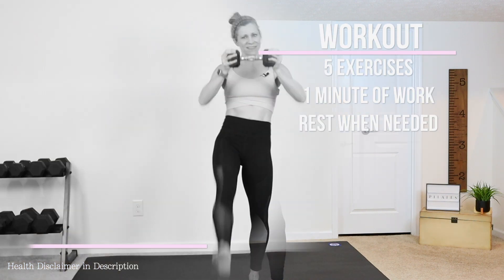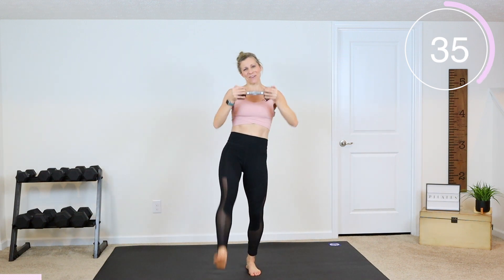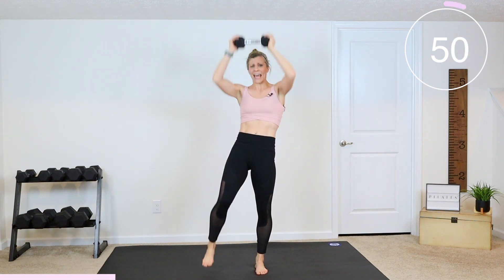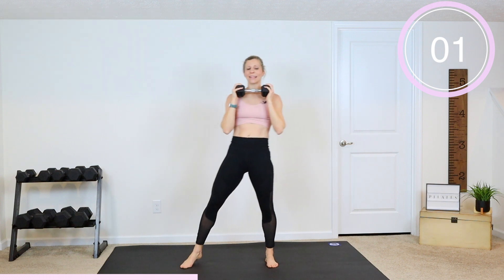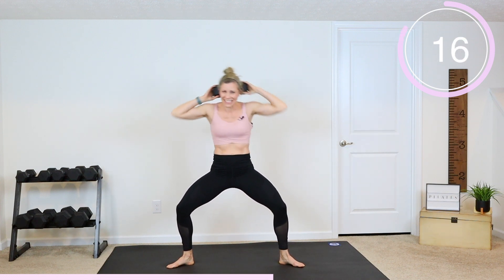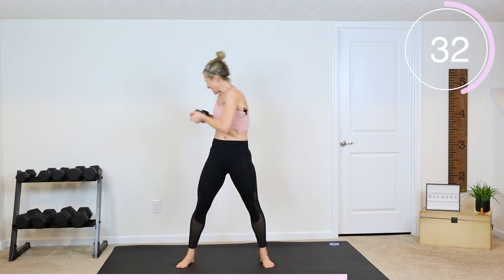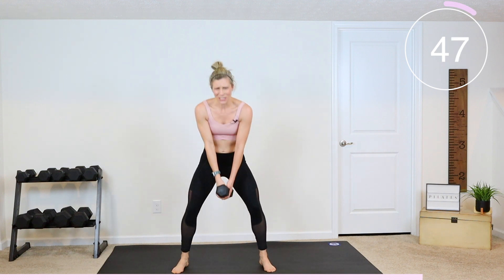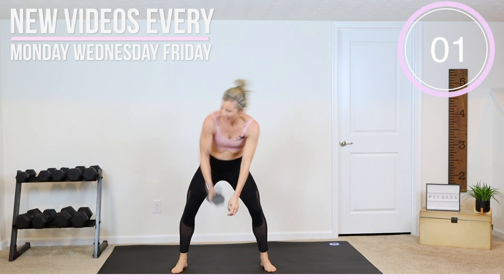5 Min STANDING ABS Workout I One Dumbbell Low Impact Abs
Join me and follow along for a 5 minute STANDING ABS WORKOUT to sculpt through your core muscles WITHOUT crunches, sit-ups or planks. All you need is one dumbbell and a bit of space. This workout is low impact, can be done at home, apartment friendly and great for beginners as well as advanced athletes (adjust your weight accordingly!)

Be prepared to sweat while we tackle this 5 minute challenge.  Each ab focused exercise we will perform for one minute with no rest.

You don't need any equipment and I will show modifications along the way. For a longer workout do this video 2-3 times or check out other workouts on my channel. With the commitment to effective movement and a healthy diet (Check out my cooking videos!) you will see changes.  Lets do this!

Exercises:
1. Straight leg crunch
2. Marching crunch
3. Obliques crunch
4. Twist and knee drive
5. Row and open

❤️ Melissa